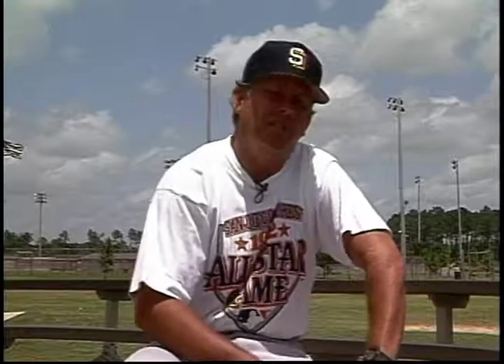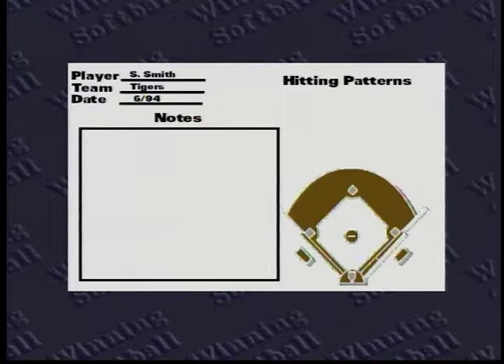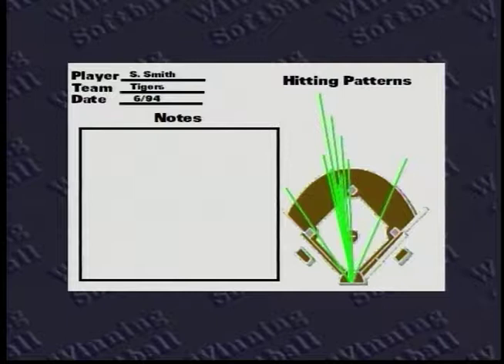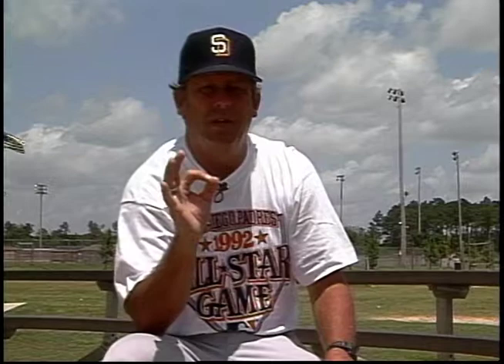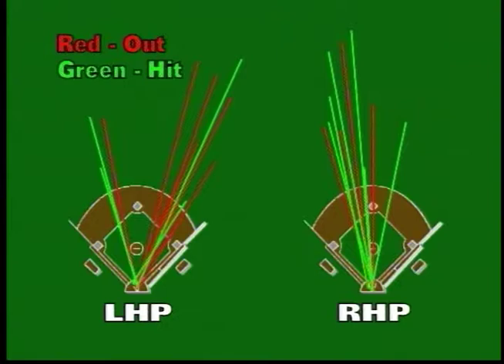Sb 20 Game Preparation & Management 02 Use of Technology